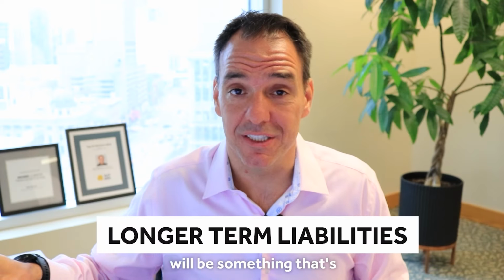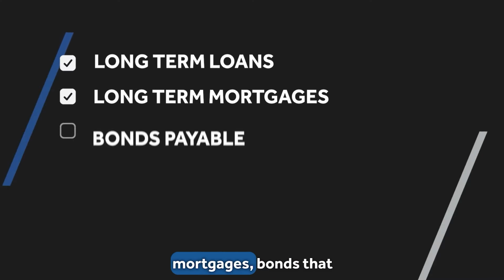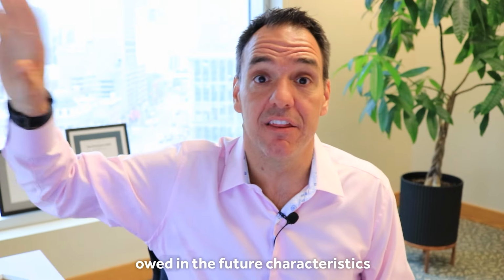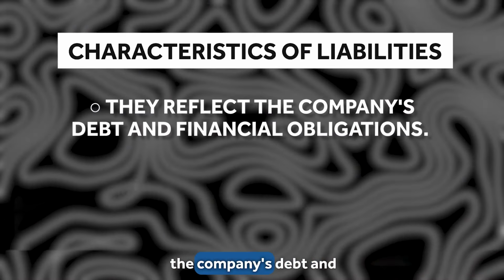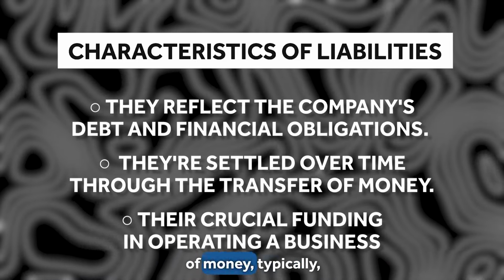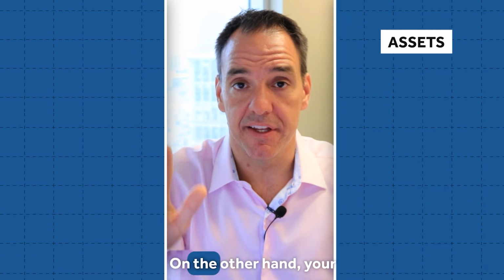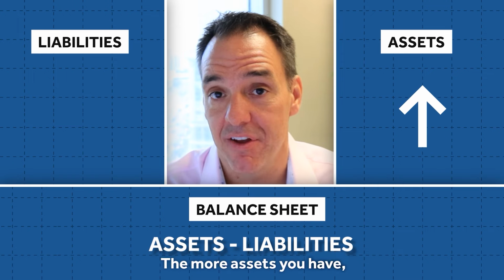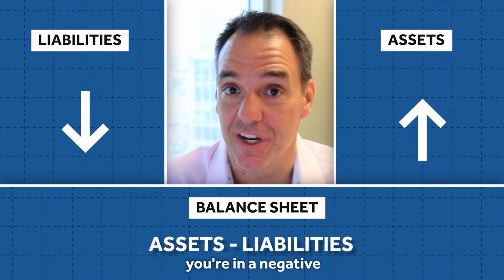Assets vs. Liabilities: Understanding the Difference for Financial Success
📩 Sign up to receive the Tetrault Wealth Newsletter that covers important investing topics, latest market news and engaging interviews with CEOs from stock market listed companies

Unlock the secrets to financial success in our latest video, "Assets vs. Liabilities: Understanding the Difference for Financial Success."

Whether you're a beginner or looking to refresh your knowledge, this comprehensive guide breaks down the essential concepts of assets and liabilities, explaining what they are and how they impact your financial health.

Learn how to identify your assets and liabilities, and discover practical tips for managing them effectively.

Understand the importance of assets and liabilities in personal finance, investing, and wealth management.

This video covers everything you need to know to boost your financial literacy and make informed decisions.

📊 Key Topics Covered:

Differences between assets and liabilities
How to manage your assets and liabilities
Importance of assets and liabilities in personal finance

Enhance your financial knowledge and take control of your financial future with our easy-to-understand explanations and expert insights.

✤ Welcome to Rob Tetrault's YouTube channel.

This channel empowers investors like yourself to learn how to build an investment portfolio or a "bullet proof plan” in order to protect you and your family, generate an income stream in retirement, and ensure that your money outlives you.

We can help you maximize your estate value for your beneficiaries and minimize how much your estate pays to the government.

Rob Tetrault is a multi award-winning Portfolio Manager and head of the Tetrault Wealth Advisory Group at CG Wealth Management. After graduating from University of Toronto Law School, Rob initially worked as an insurance litigation specialist at MLT Aikins in Winnipeg.

He then completed a Finance MBA and was a member of the Dean’s list at the Asper School of Business, before starting his Wealth Management Practice in 2010.

You can suggest or ask me anything. If you have any ideas, please share them with me in the comments below.

Thank you for supporting the “ Rob Tetrault ” YouTube channel.

While our best intentions are to provide accurate and timely information, you should always consult with retirement, tax, and legal professionals prior to taking any action. If any owners would like me to remove the video I have no problem with that, just send me a letter